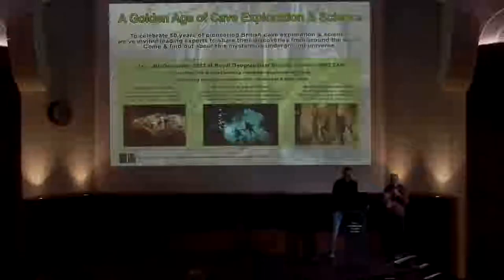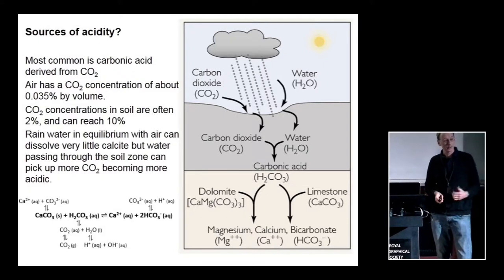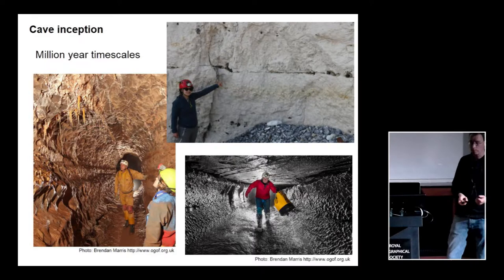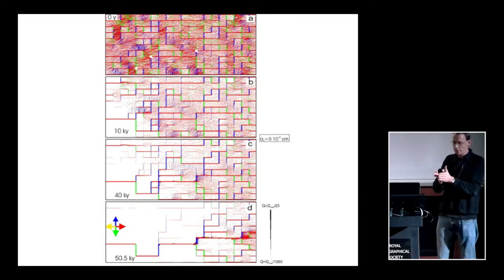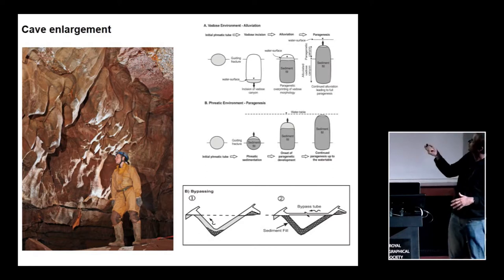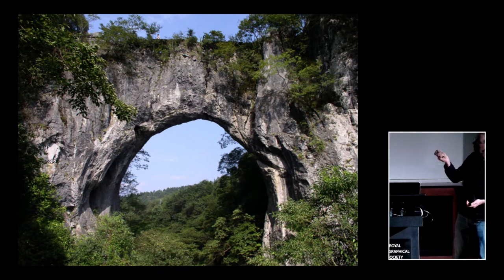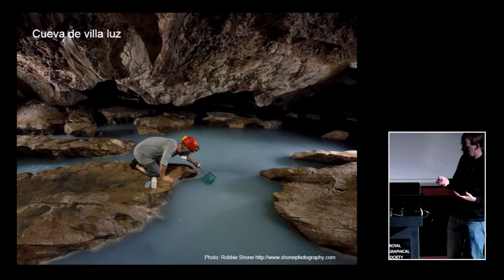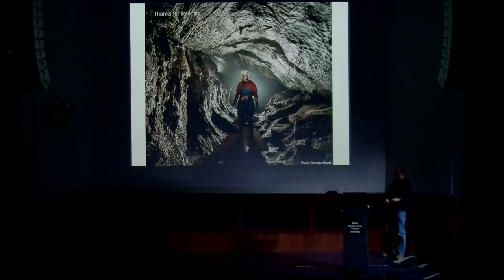ANDY FARRANT - CAVE DEVELOPMENT, THE "HOLE" STORY.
HOW LIMESTONE CAVES ARE FORMED.